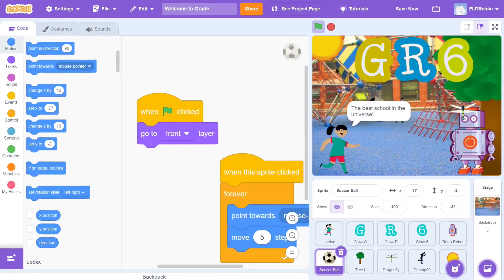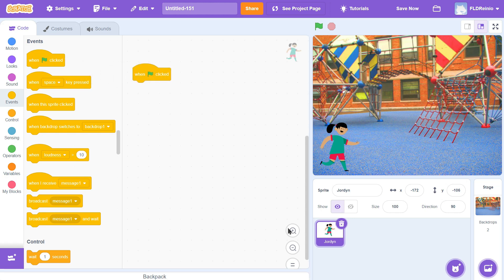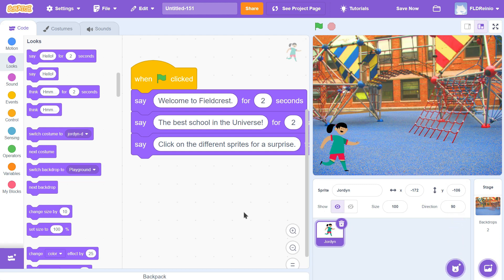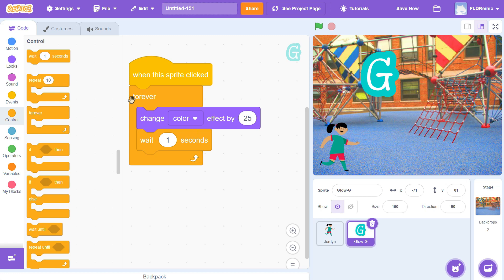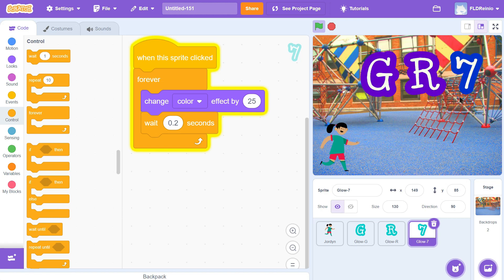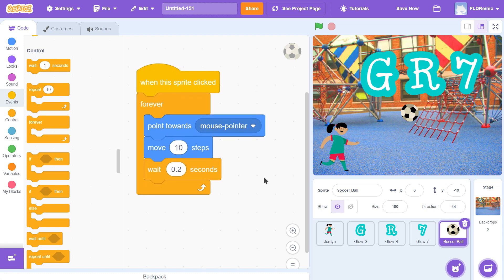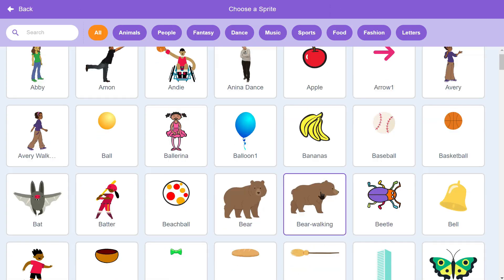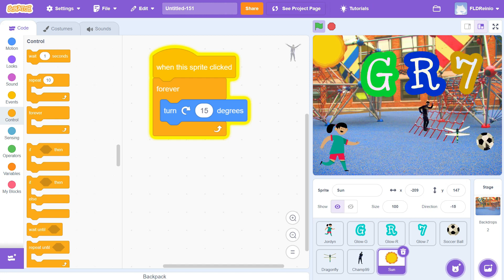Gr 3-8 Welcome Back to School Coding Project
Kick off the school year by having your students create a fun, interactive Welcome Back to School coding project. Parents and Educators, get a head start in building a comprehensive foundation in coding, science, mathematics, and problem-solving skills essential for success in high school and beyond by downloading the entire coding e-book series for children ages 8-13 here:
50 Coding Projects All Kids Should Complete Before High School